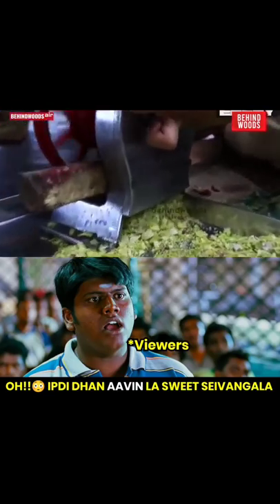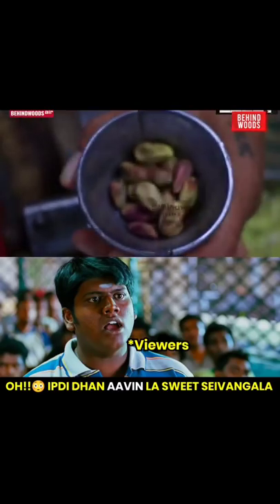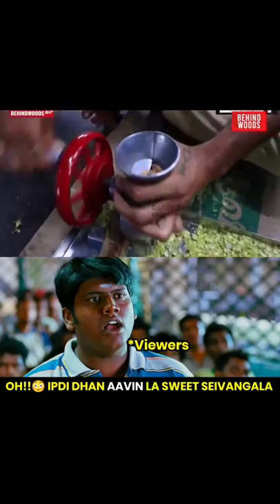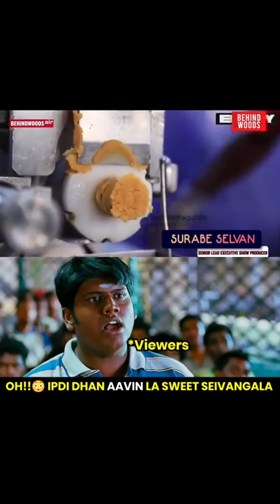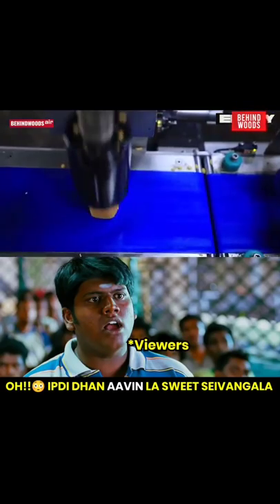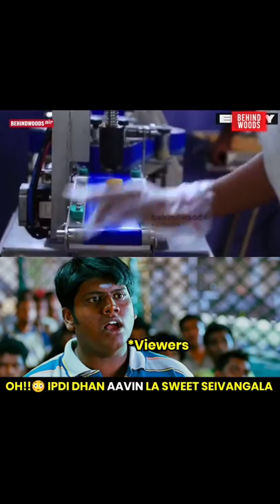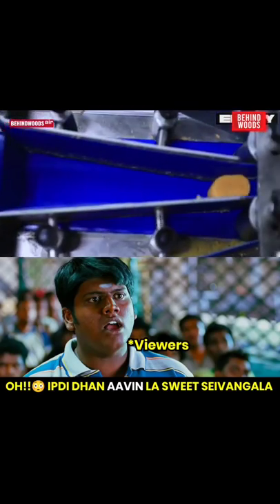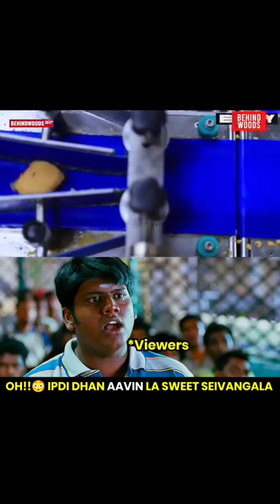Aavin la Paal Kova, Kaaju Katli Ipdi Dhan Seiraanga 🤩💥